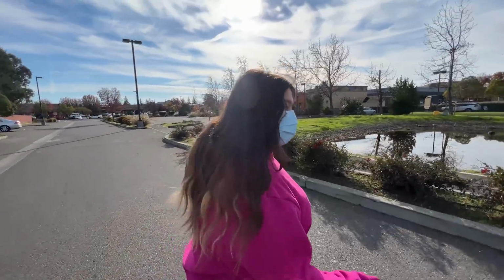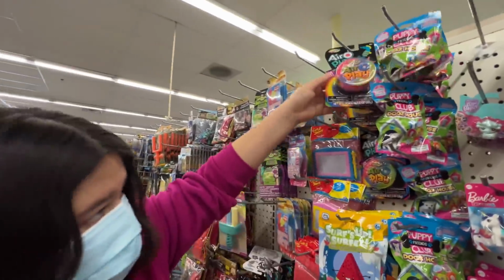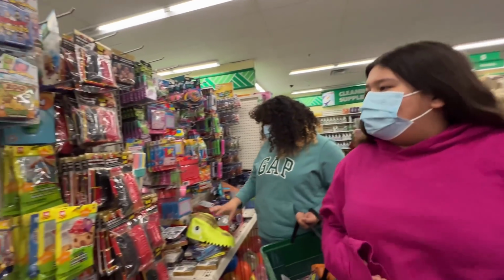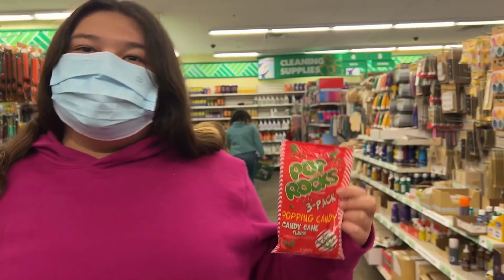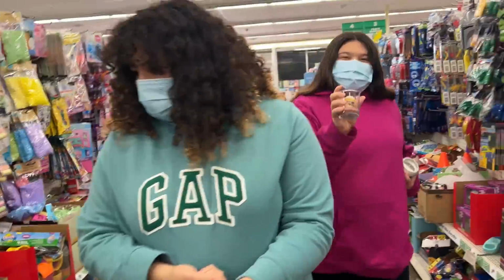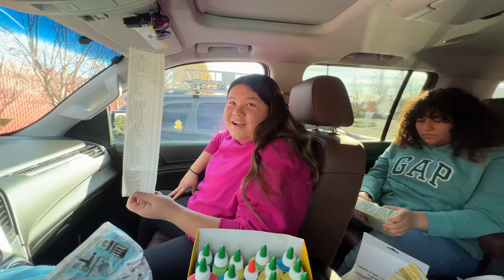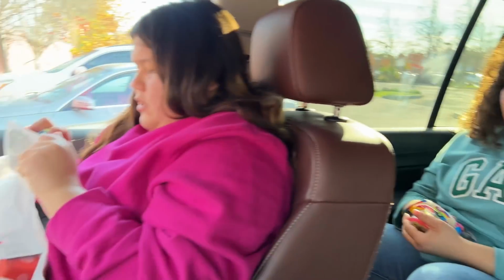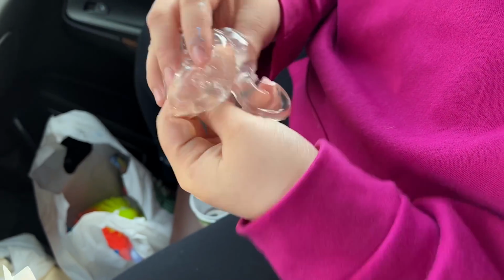WE BOUGHT EVERY FIDGET AT THE DOLLAR TREE 🤑😱 NO BUDGET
Mary and Izzy went fidget shopping at the Dollar tree with no budget. Everything at Dollar tee is now $1.25 instead of $1. It should be called the Dollar 25 Tree now.